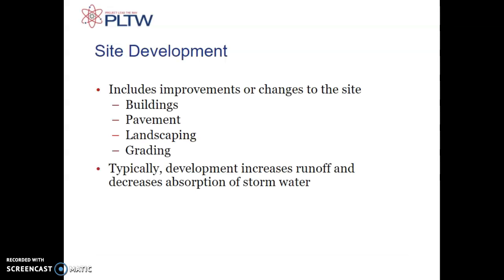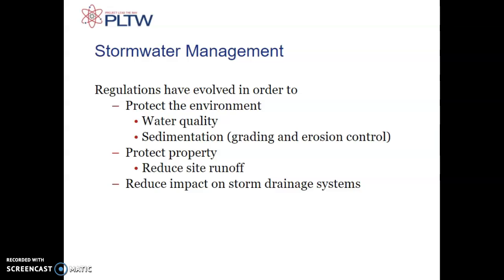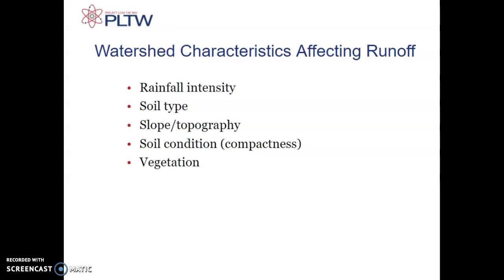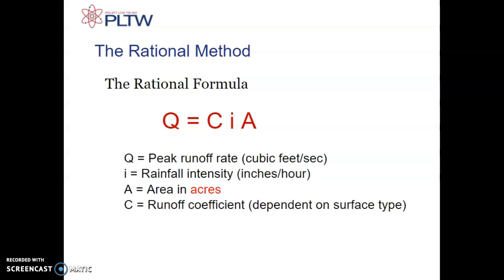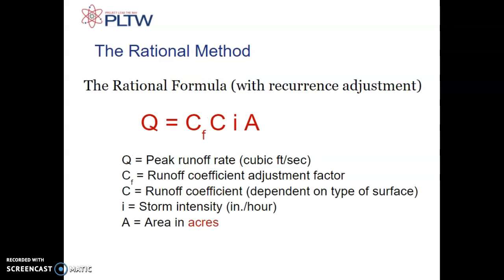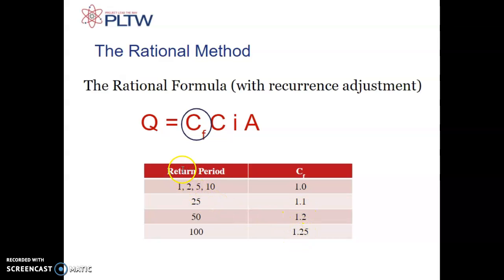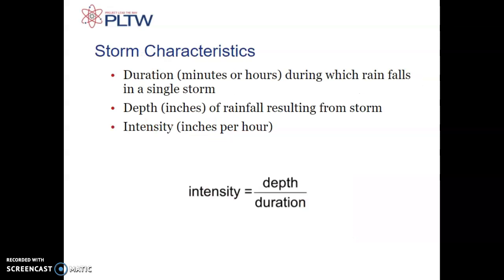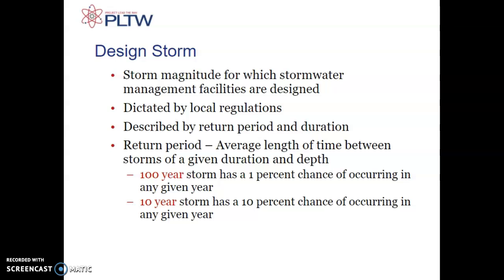Stormwater Runoff Part 1